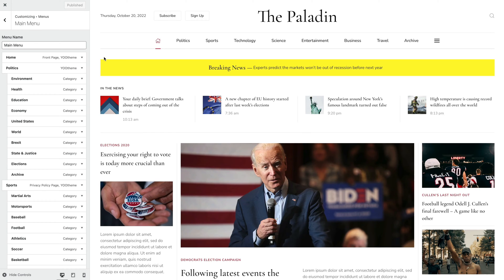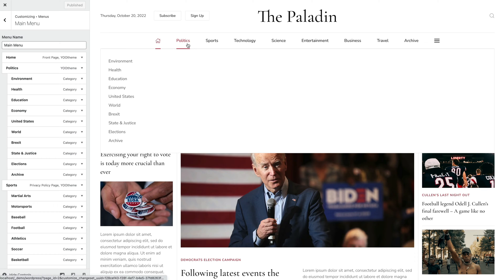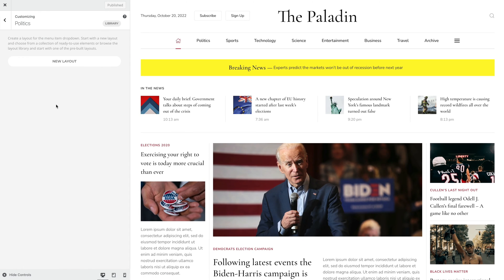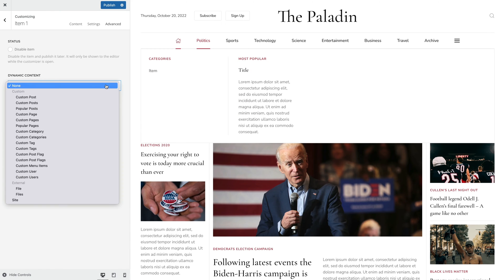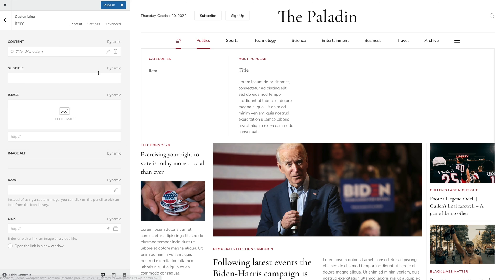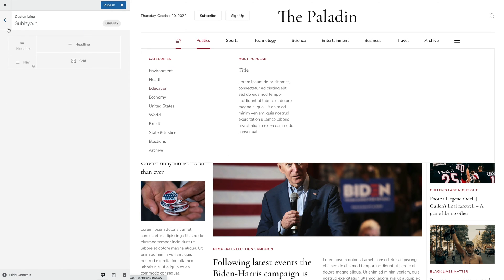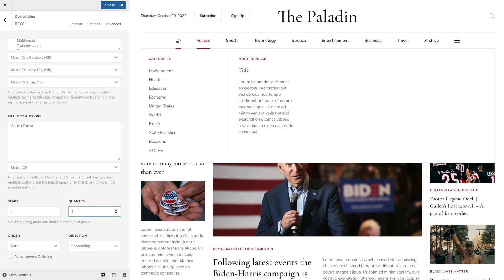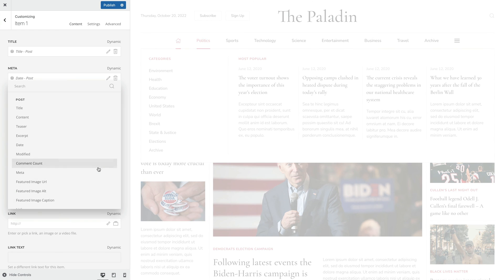Using the Mega Menu Builder | YOOtheme Documentation (WordPress)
Create sophisticated mega menus with the YOOtheme Pro page builder for first-level menu items. Open the Menu Items panel in the WordPress customizer and click the Builder button to open the YOOtheme Pro page builder.

The mega menu builder works just like the regular builder but without sections. Menu items can be loaded dynamically into the layout by using the menu items custom source and, for example, the dedicated Nav element.